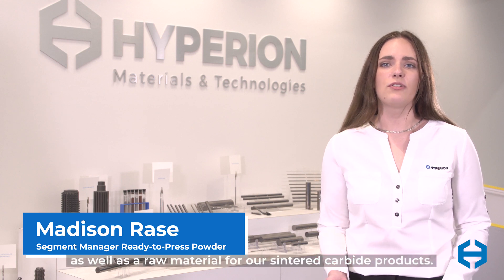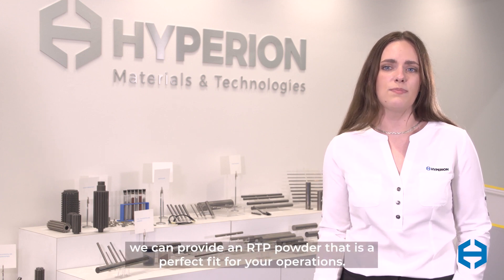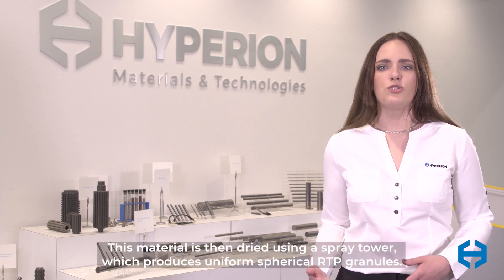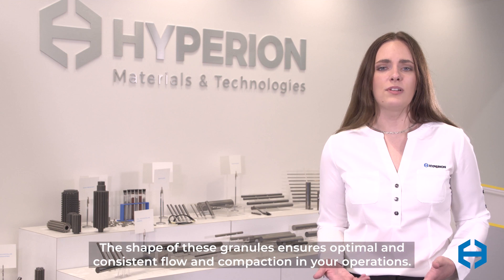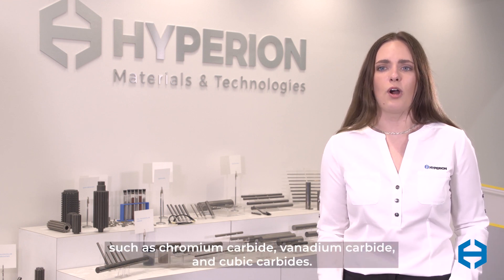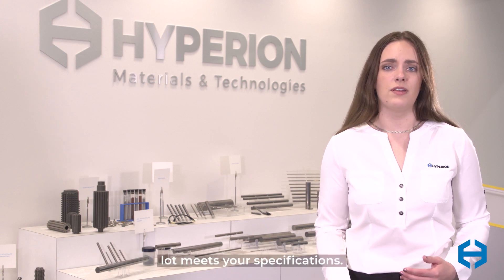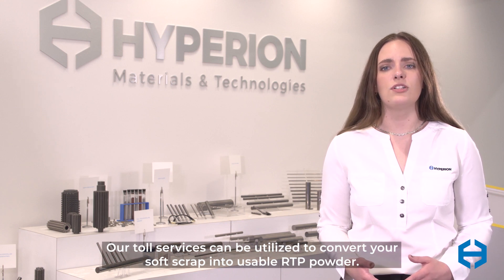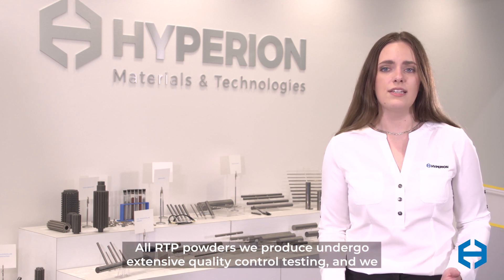Ready-to-Press Powders - Hyperion Business Segments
Madison Rase, manager of our Ready-to-Press Powders business segment, explains what ready-to-press (RTP) powder is and how it is used to create cemented tungsten carbide products for a variety of applications, including metal cutting, metal forming, wear parts, mining, and oil and gas.

Cemented tungsten carbide is one of the most useful and versatile composite materials ever created. However, regardless of the shape, application or function of the finished product, every carbide component begins as tungsten carbide/cobalt (WC/Co) powder.

Hyperion Materials & Technologies has two facilities dedicated to producing the highest-quality RTP Powder with on-time delivery.